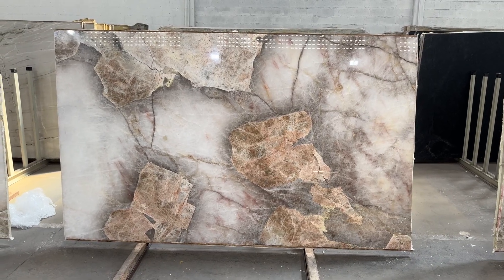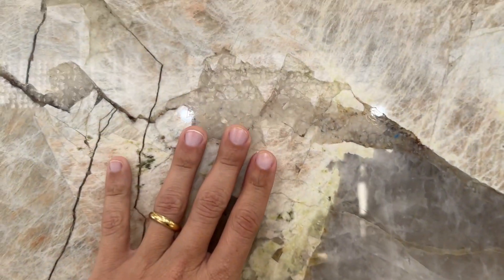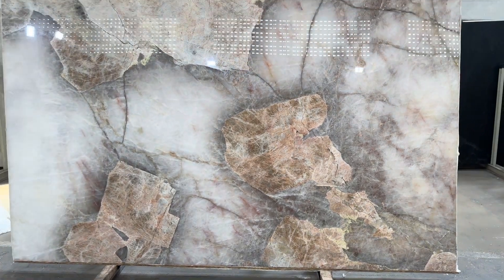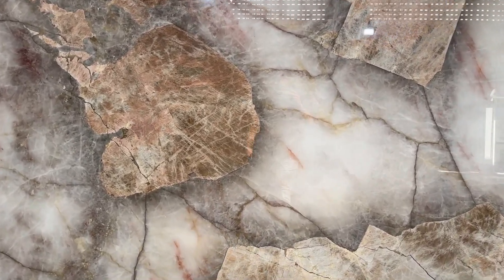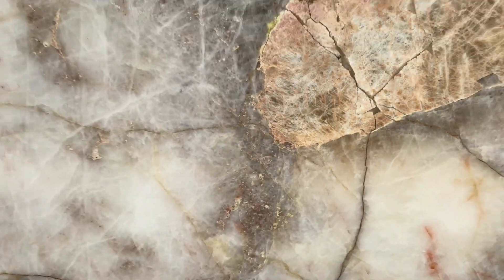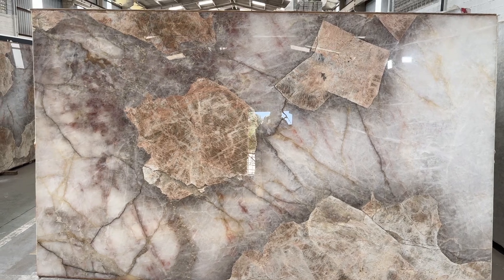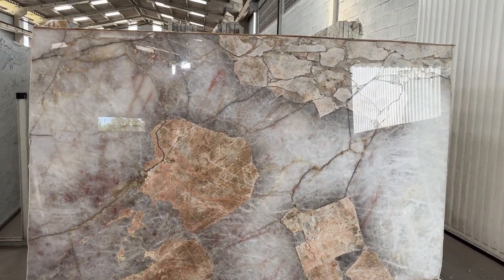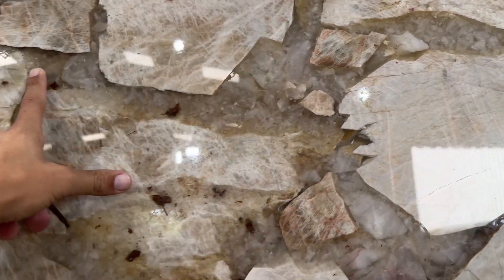Patagonia Glace - Block 11011 - Bundle 14150